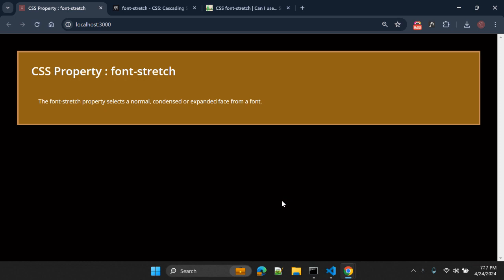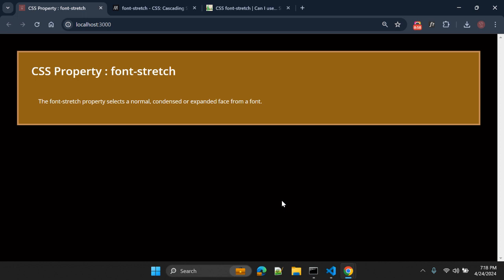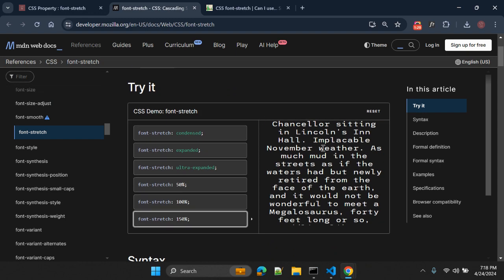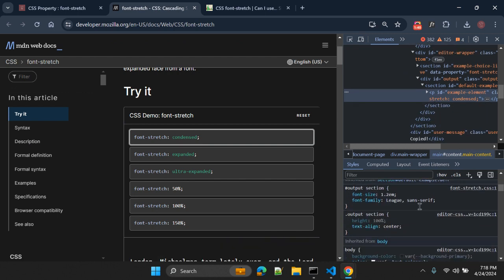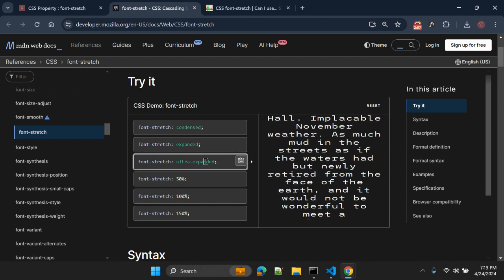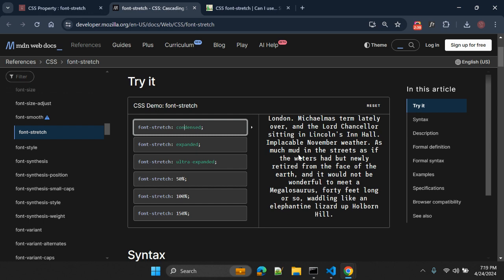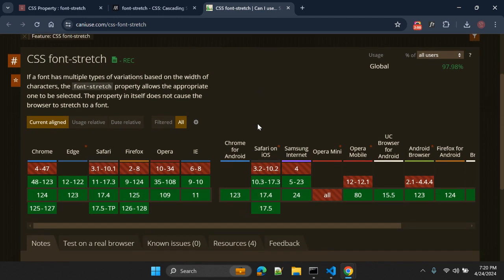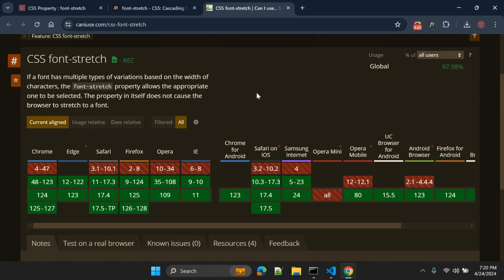CSS Property : font-stretch explained !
The font-stretch property selects a normal, condensed or expanded face from a font.